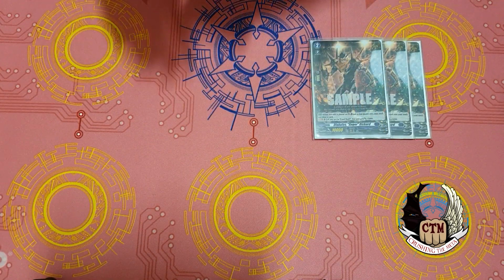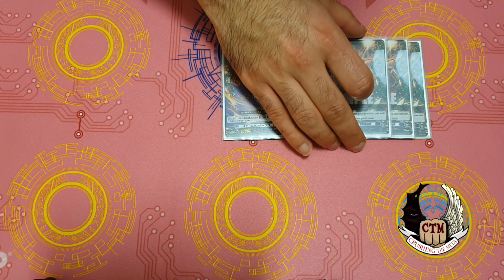Final Rush 'Bruce' Deck Profile 🏈 Cardfight!! Vanguard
How does your Final Rush Deck looklike?